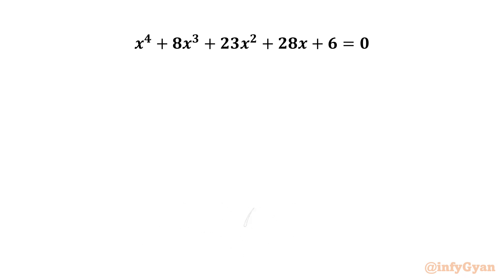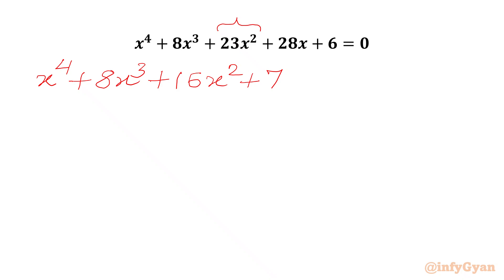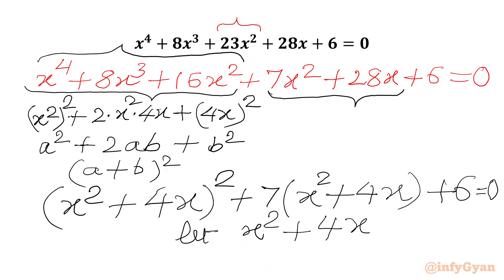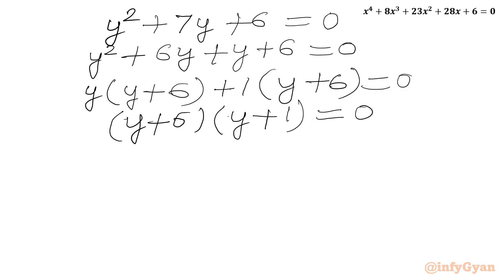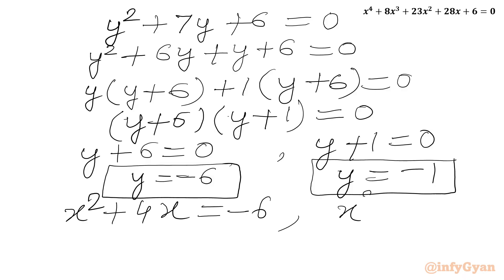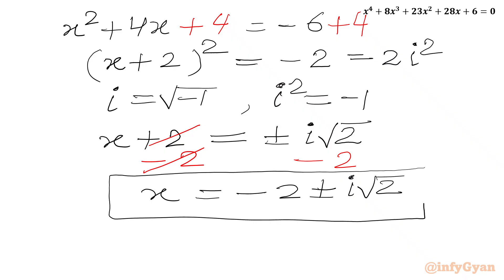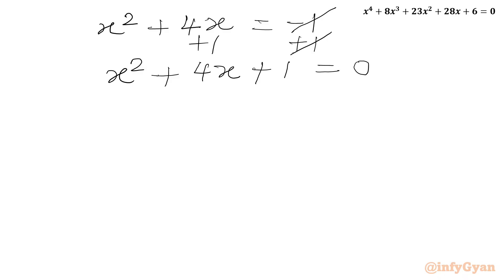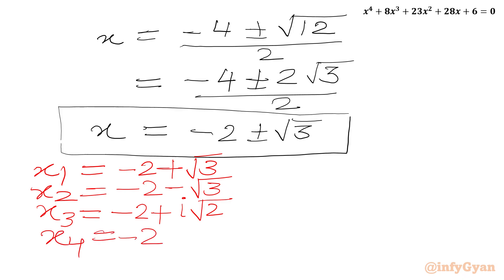An Outstanding Quartic Equation | Can You Solve This?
Are you ready for a mathematical adventure? Join us in the quartic equation challenge, where we unravel solutions in an easiest way! 🚀 Whether you're a student, enthusiast, or problem-solving aficionado, this video breaks down quartic equations in a way that's easy to grasp and apply. 🧠💡 Get ready to conquer this algebra challenge!

📚 Topics covered:

Quick Techniques for Solutions
Converting into Quadratic equation
Factorization
Quadratic equations
Quadratic formula
Completing the square
Real roots
Complex roots
Math Olympiad